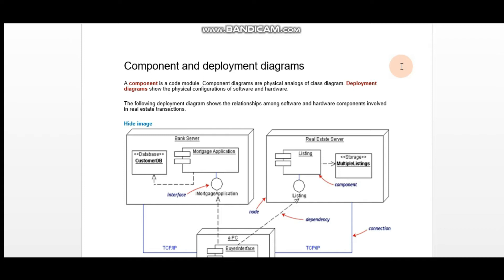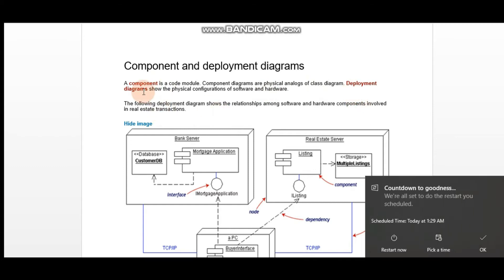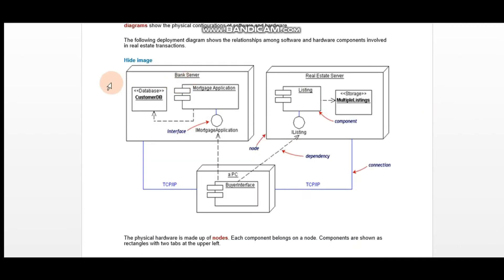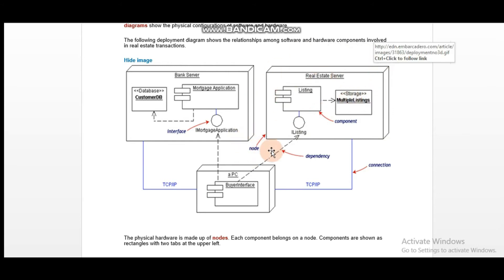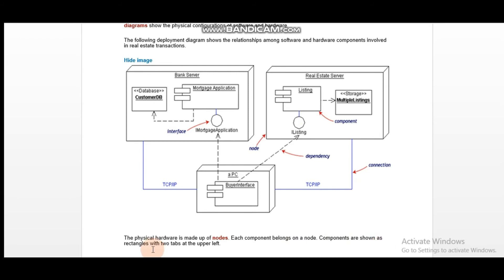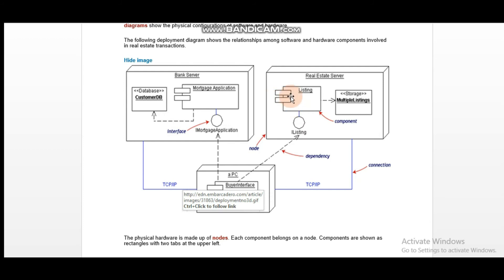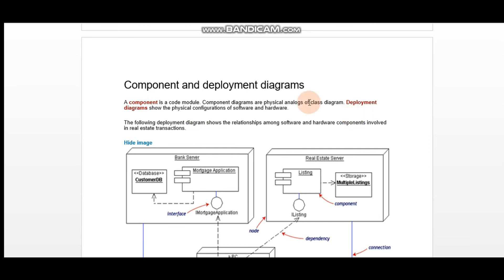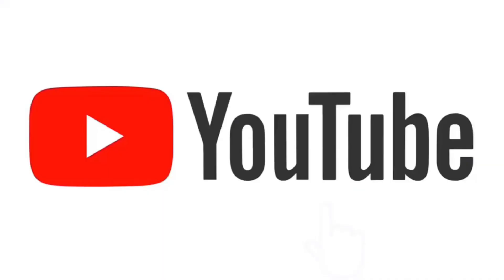UML Component Diagrams with Example || Urdu Tutorial || OOAD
This tutorial Shows Component Diagram with the help of Example.

Do Like 👍
Do Comment ✌
Do Share 📢